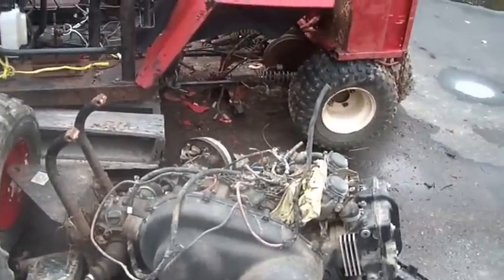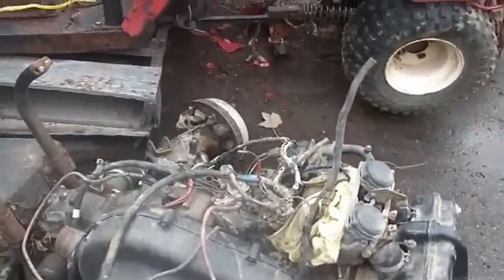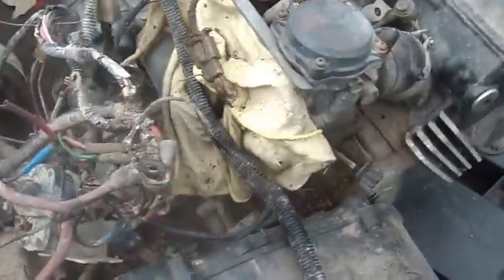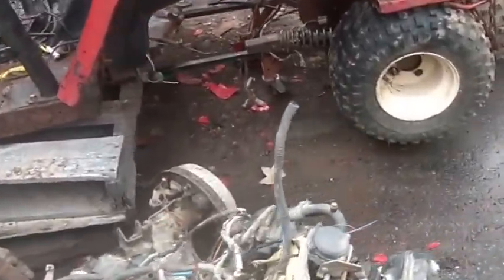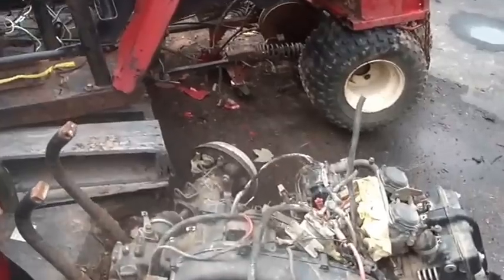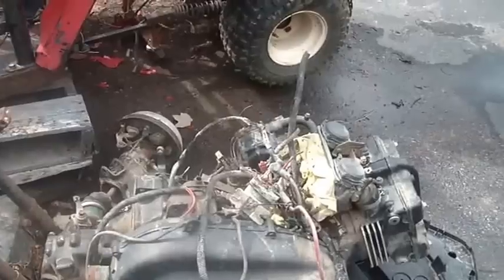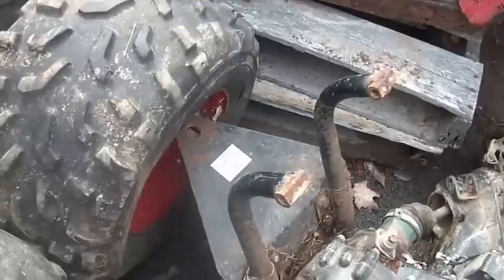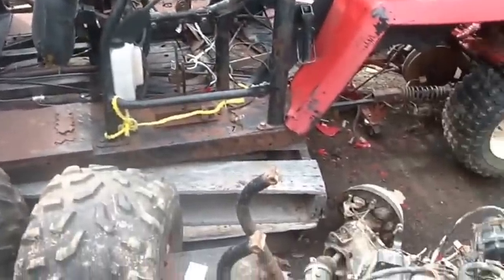1988 Kawasaki Mule, KAF450, OEM drive chain must go,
9_18_2016, 1988 Kawasaki Mule, KAF450, OEM drive chain must go, you tube Matt wanted it, he seems to have lost interest, 2 cylinder, water cooled, ran on starting fluid, must pick up in the Hudson Valley of NY, Harvey Spooner, Hoarding Mayhem,